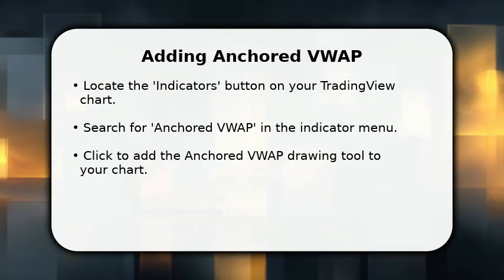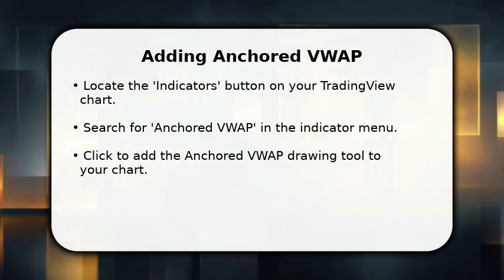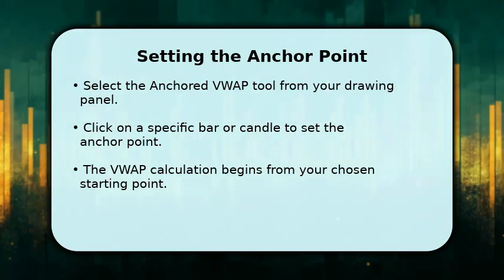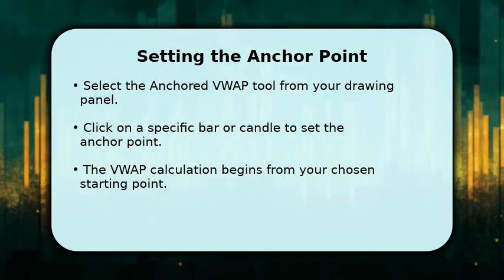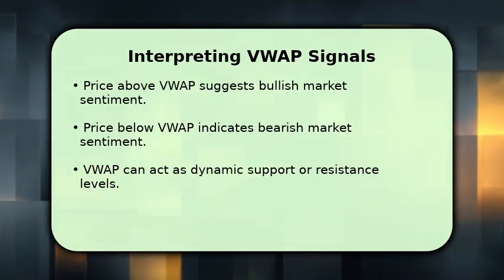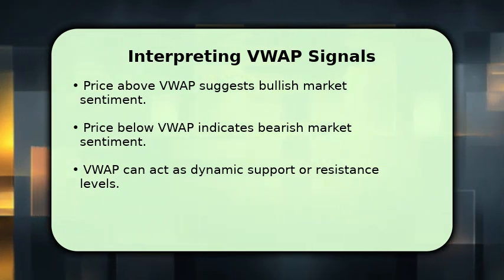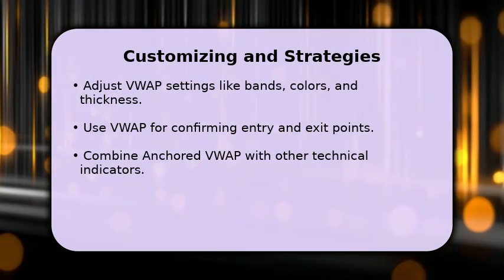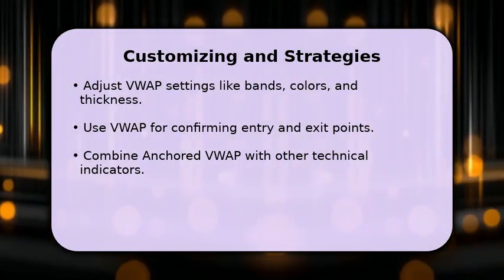How To Use Anchored VWAP TradingView - Step By Step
▸ (f) In this video, we will cover the step-by-step process of using anchored VWAP on TradingView. Anchored VWAP is a powerful tool that helps traders identify potential price movements and make informed decisions. We will walk you through how to set up and use anchored VWAP in your trading strategy.